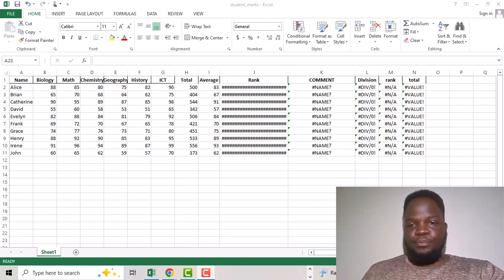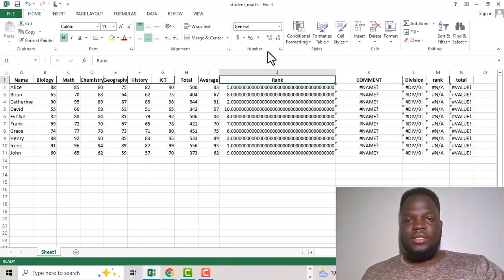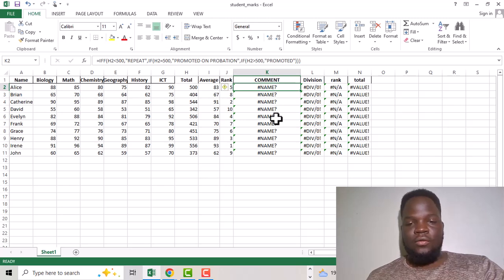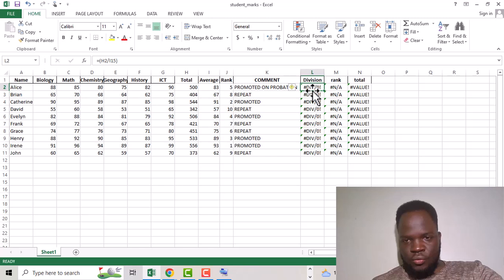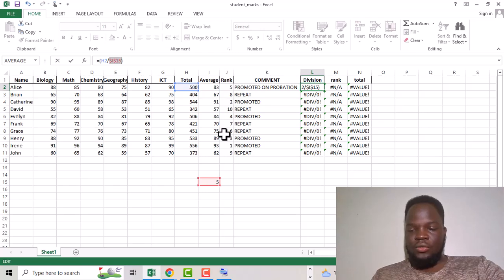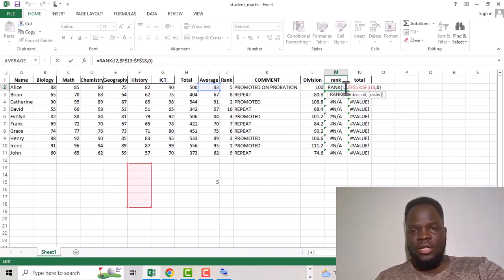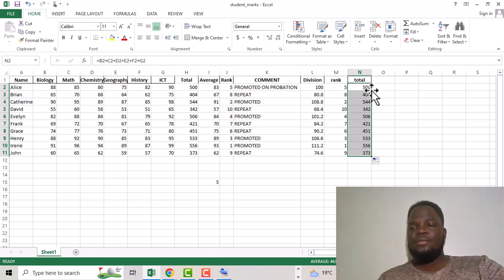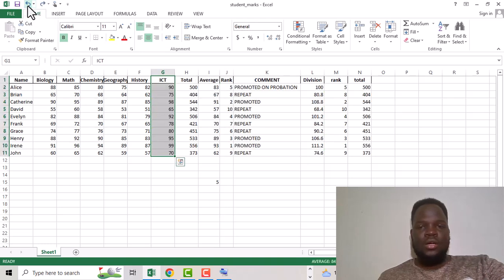Understanding Excel Errors | DIV/0, N/A, VALUE!, and More Explained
Ever seen strange error messages in Excel like DIV/0!, N/A, or VALUE! and wondered what they mean? 🤔 This video breaks down the different types of Excel errors, why they happen, and how to fix them step by step.

✅ What you’ll learn:

Common Excel errors: DIV/0!, N/A, VALUE!, REF!, NAME?, NUM!, NULL!

Causes of each error

Simple solutions and best practices to avoid them

Tips for troubleshooting Excel formulas

Perfect for students, professionals, and anyone learning Excel, this guide will help you work smarter and avoid mistakes in your spreadsheets.